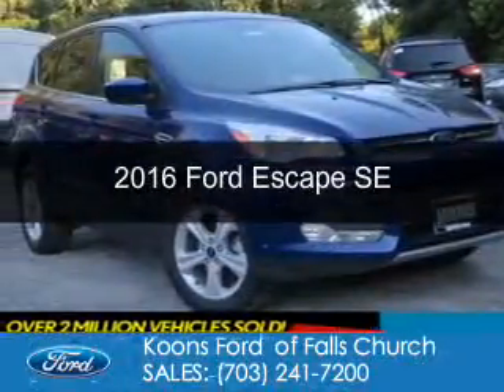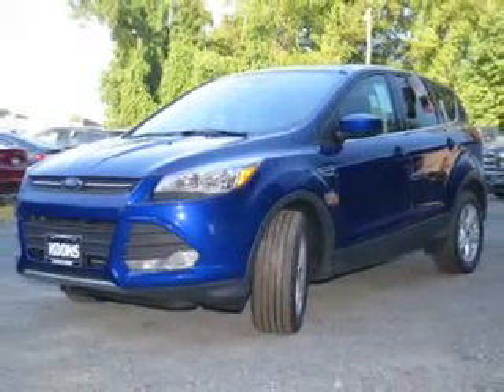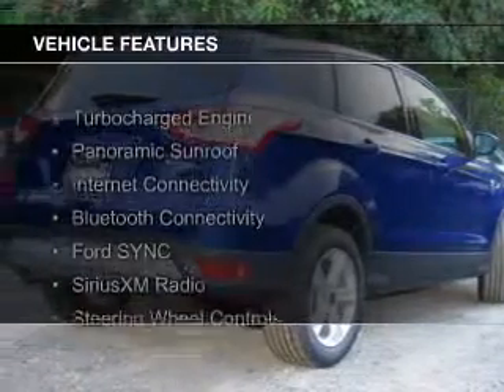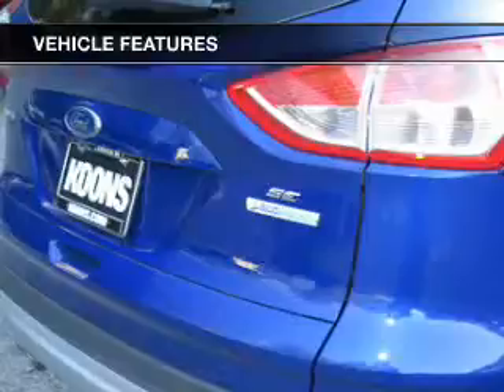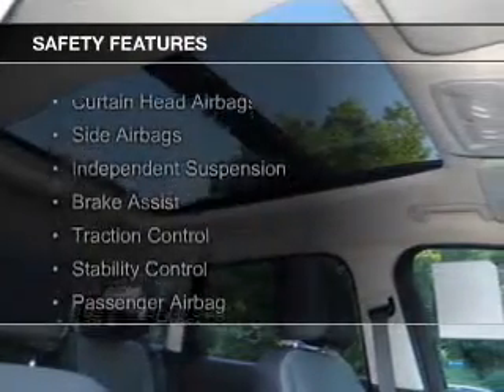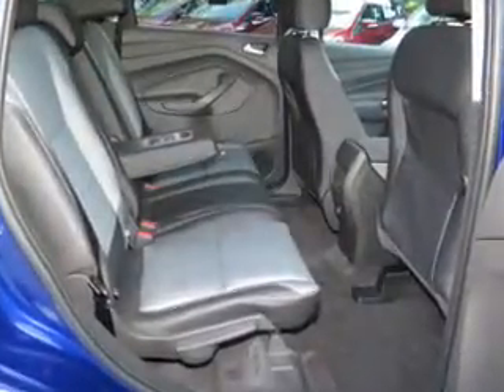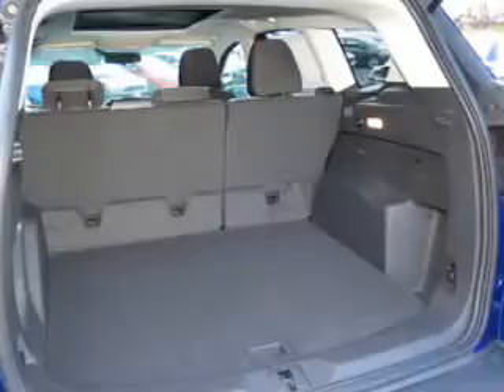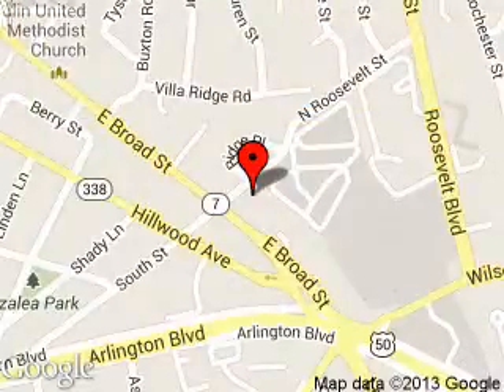2016 Ford Escape - Falls Church VA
Phone:
Year: 2016
Make: Ford
Model: Escape
Trim: SE
Engine: 1.6 liter inline 4 cylinder 16 valve
Transmission: 6-Speed Automatic
Color: Deep Impact Blue
Mileage: 0
Address:
1051 East Broad Street